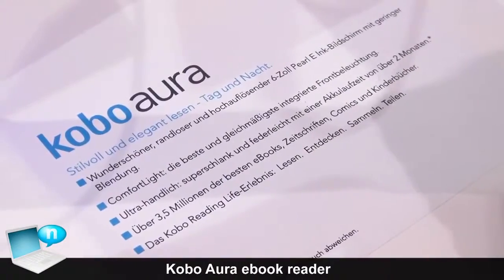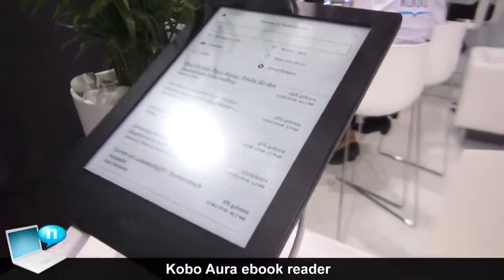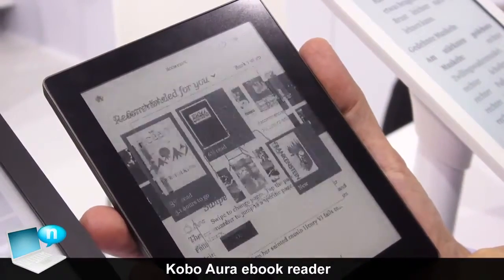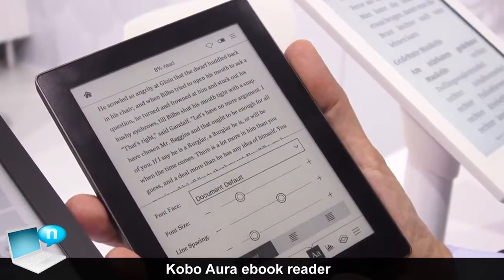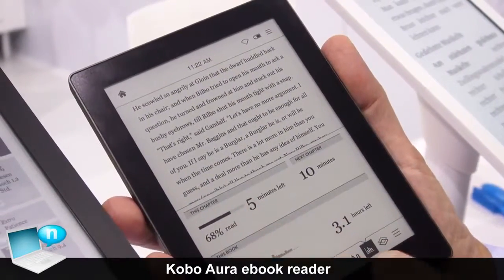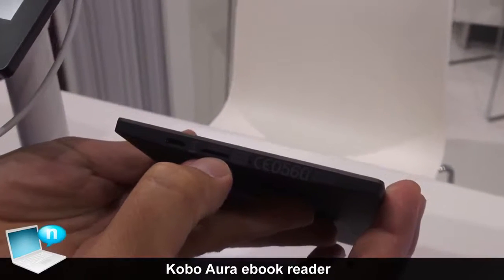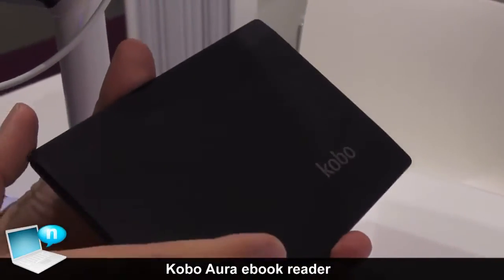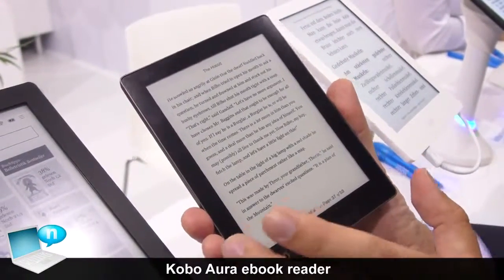Kobo Aura ebook reader (also with Kobo Aura HD comparison)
Comparison video between Kobo Aura HD and the recently announced Kobo Aura (front-light), two ebook reader eInk Pearl. ­ ­ SOCIAL Facebook: Twitter: Google+: YouTube: